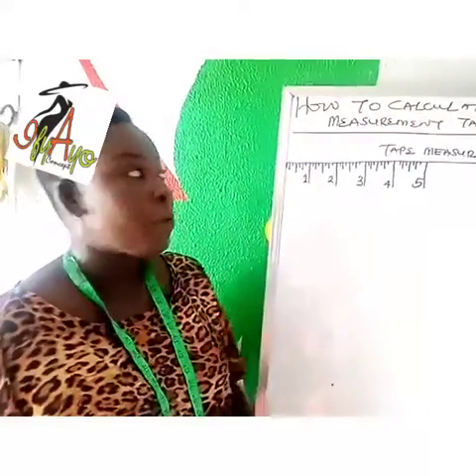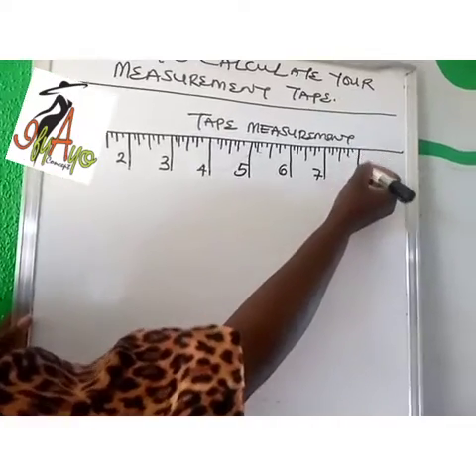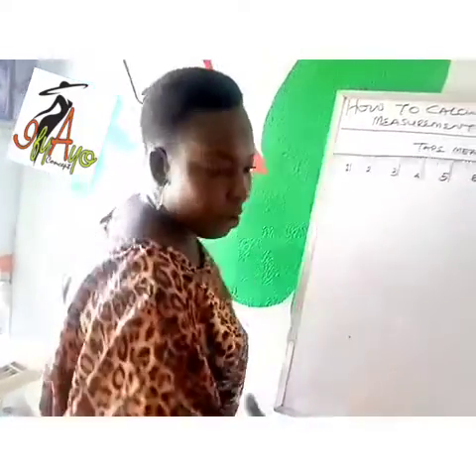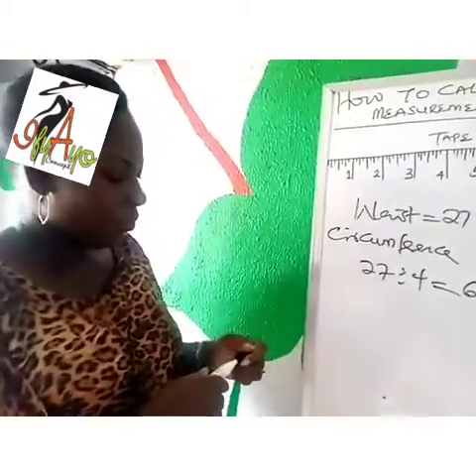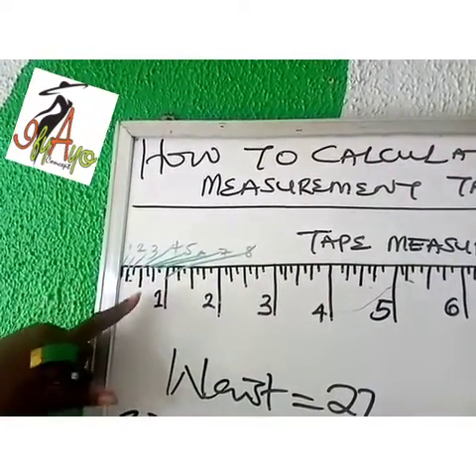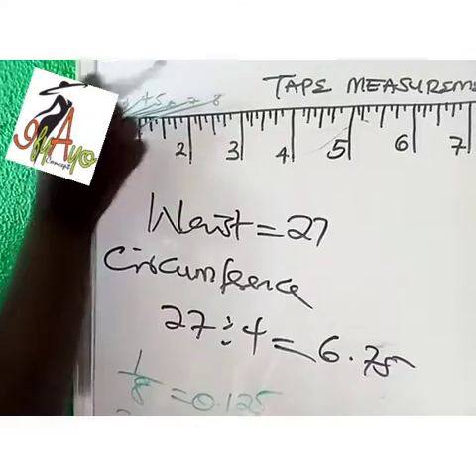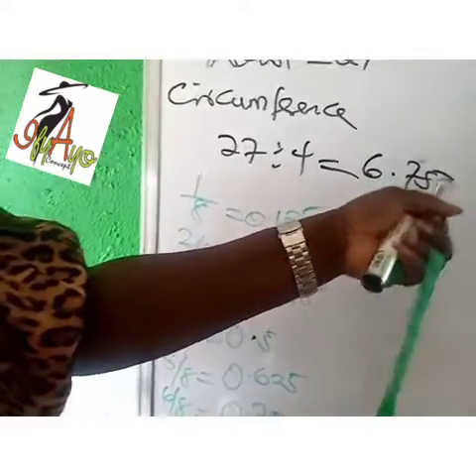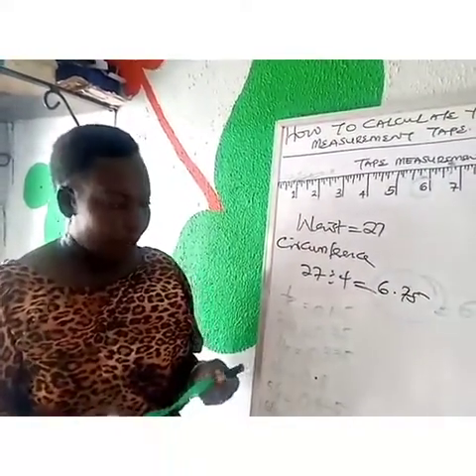How to calculate your measurement tape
Video from Ifyayo Concept